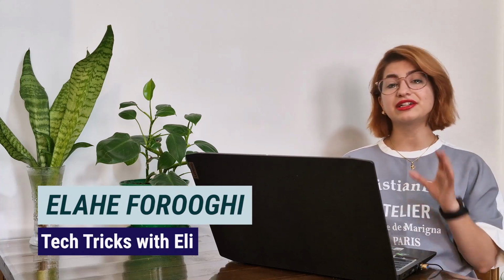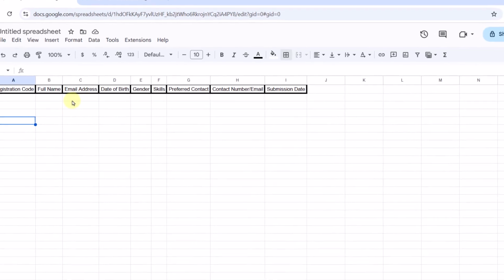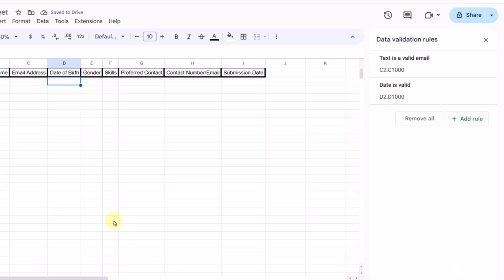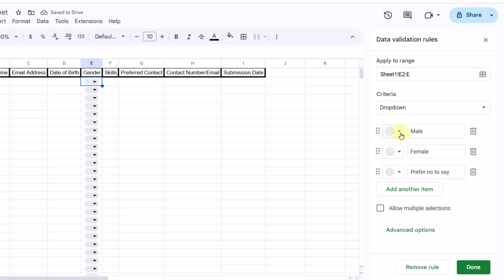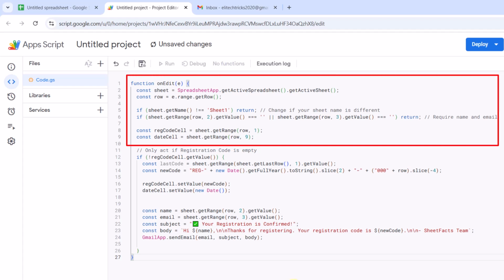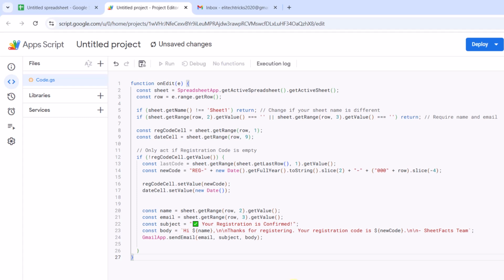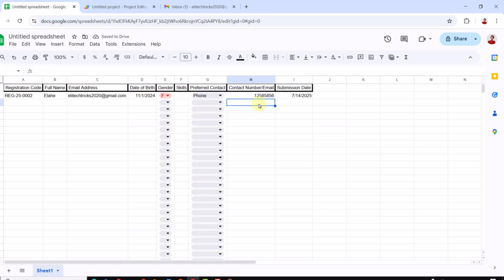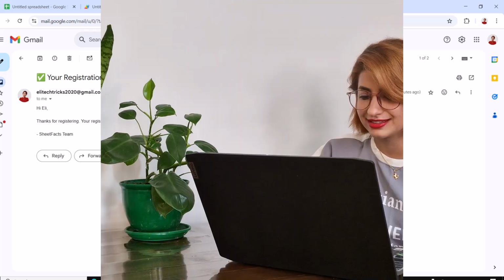Auto Incrementing Registration Codes in Google Sheets (with Apps Script)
Want to automatically generate unique registration codes in Google Sheets? In this tutorial, I’ll walk you step-by-step through the process of using Google Apps Script to auto-increment registration codes like REG-24-0001, REG-24-0002, and more—perfect for event registrations, task management, and tracking systems!

📌 What You’ll Learn:
How to auto-generate unique registration codes for new entries
How to add timestamps automatically
How to trigger the script only when a row is completed
BONUS: email confirmation setup
❤️ Link to the Sheet & the Code❤️